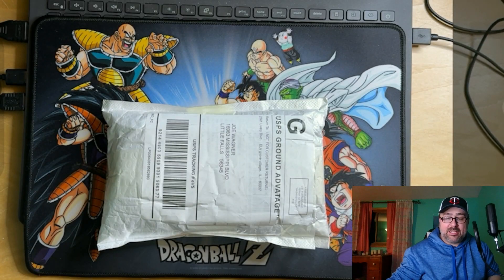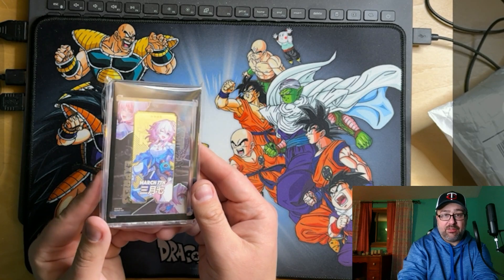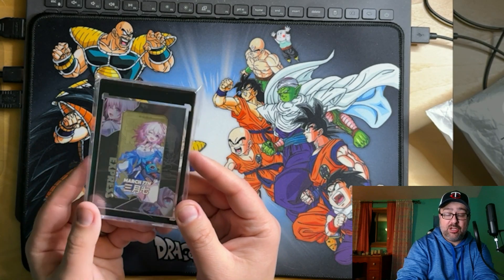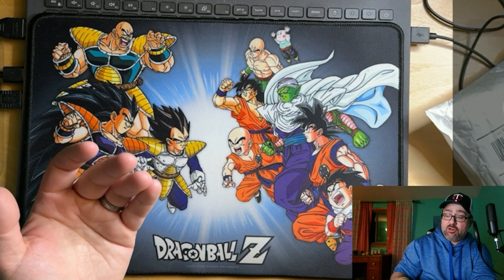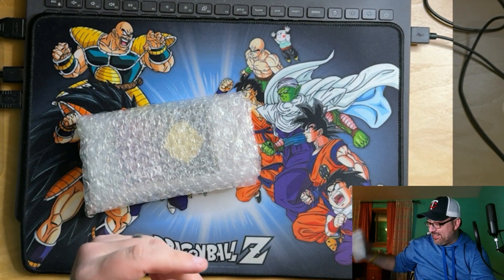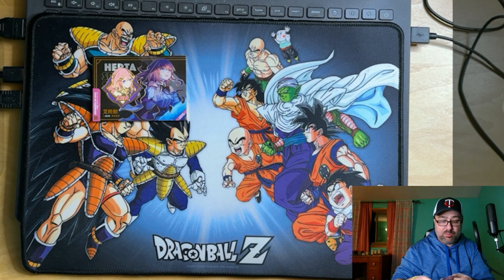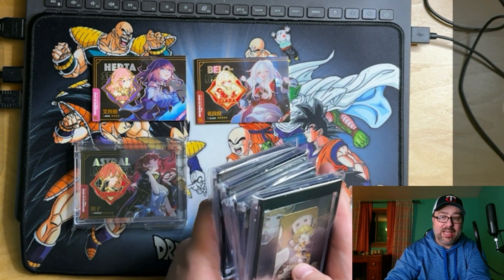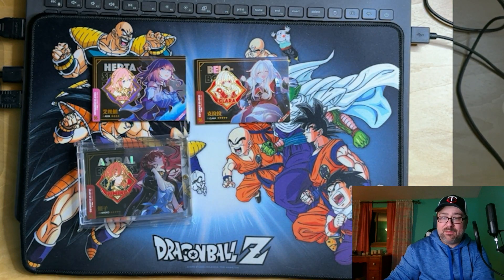THESE ARE THE BEST STAR RAIL CARDS I HAVE EVER SEEN! UNBOXING MORE PREMIUM METAL CARDS!!! SERIAL #!!